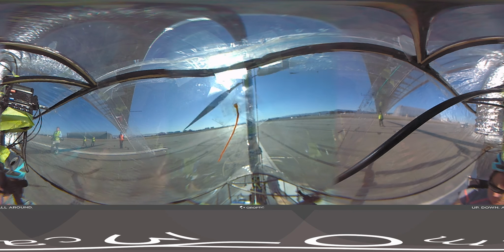360 Video -- 18 Nov 2017 Ariana Flt attempt no2 DaSH Moffett